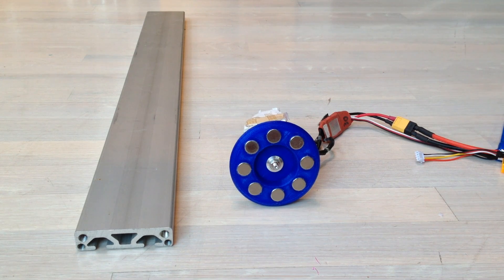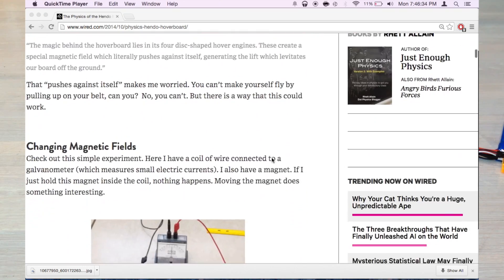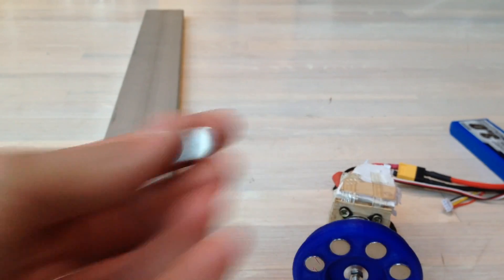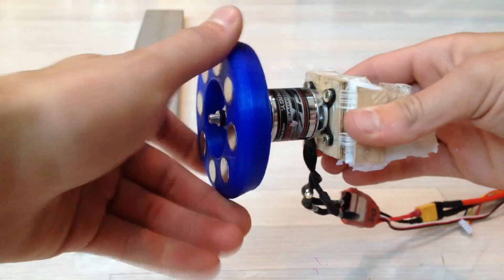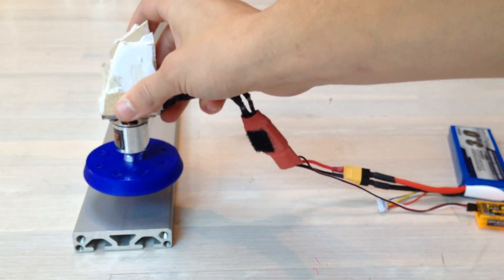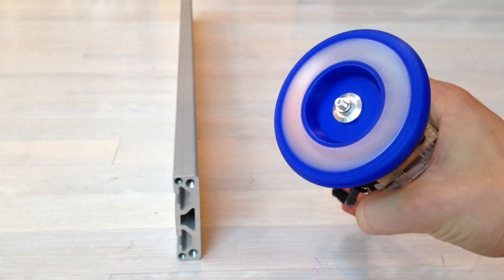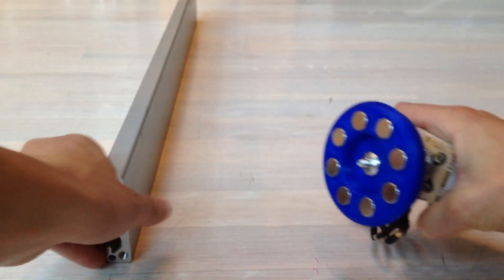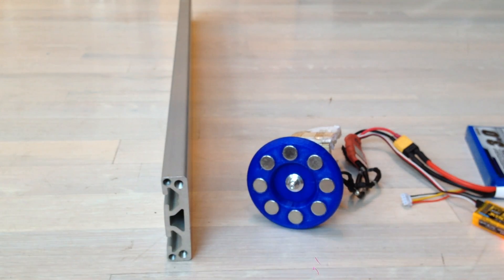ON THE HENDO HOVERBOARD: How it works and demonstration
This is to address a lot of the excitement and mystery concerning the recently announced Hendo Hoverboard.

The hoverboard employs "magnetic thrusters" to "levitate" off the ground. These thrusters are special, because they use solid state magnets, and NOT electromagnets. The magnets are embedded in a disk which rotates at high speed over a conductive non-ferromagnetic surface (like aluminum or copper). This rotating magnet array generates a current in the metal, and the current generates an opposing magnetic field which repels the disk of magnets. The actual Hendo Hoverboard uses 4 of these "magnetic thrusters" to provide a stable platform capable of lifting a human.

I realize this is not like many of my normal videos, but being the intelligent and curious people that you are, I figured you might enjoy this.